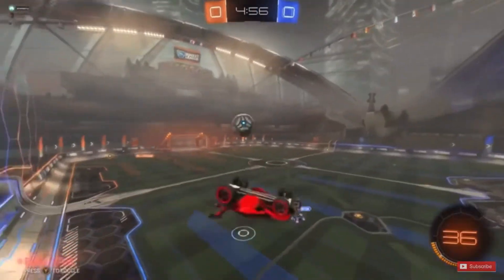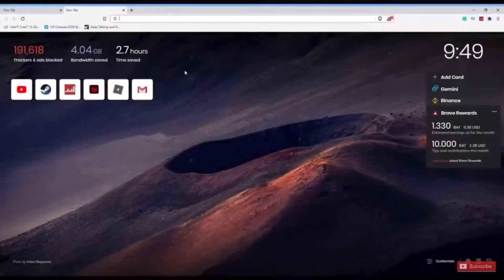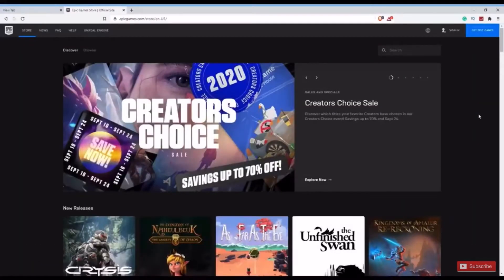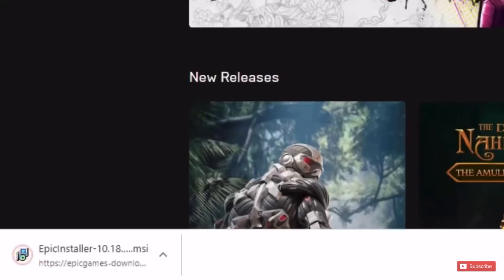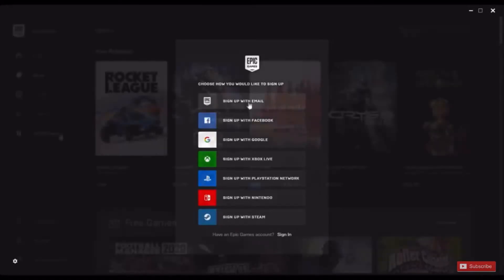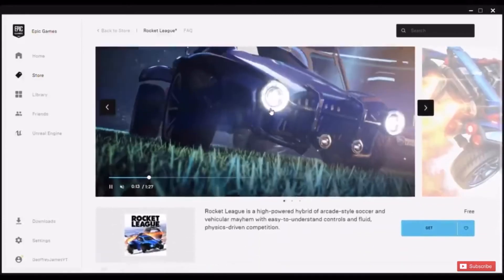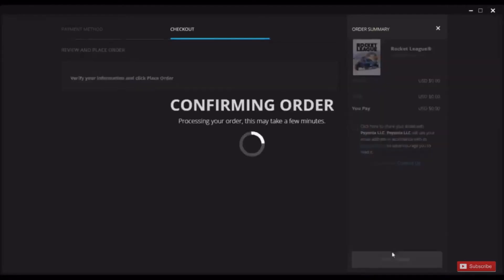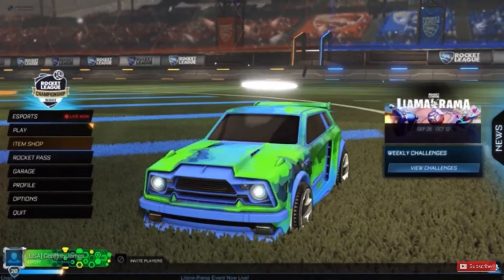Download Rocket League FREE with Epic Games Launcher - (2021 Full Installation Tutorial)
In this video, I will be showing you how to download Rocket league FREE in 2021 with the Epic Games Launcher! This will be an easy Step-by-step full installation tutorial on how to get rocket league FREE. So if you want to learn how to play Rocket League free in 2021 make sure to watch this whole video!

Timestamp
0:00 Intro
0:14 Downloading Epic Games
1:01 Download Rocket League
1:45 Outro